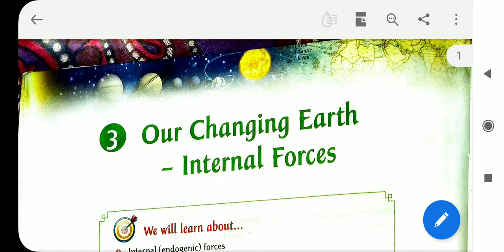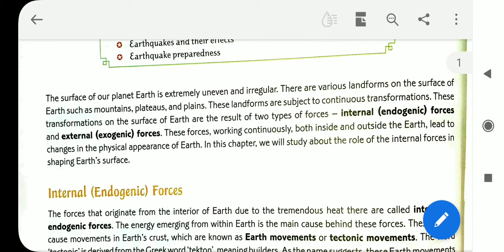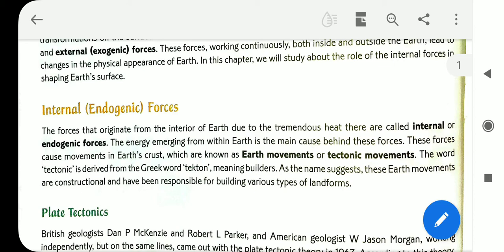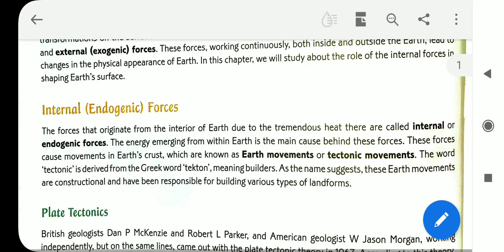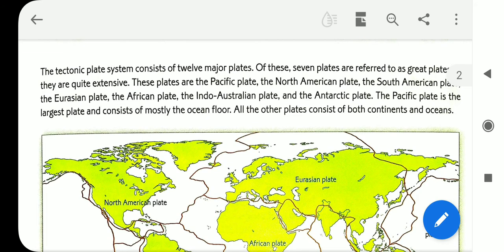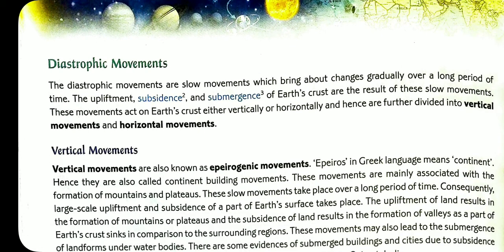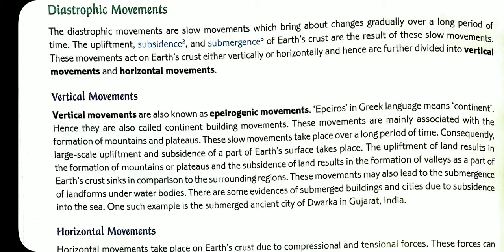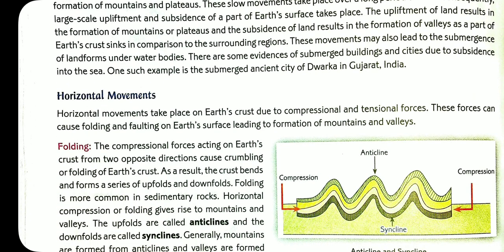Geography | CBSE chapter 3 by Dipali Devi